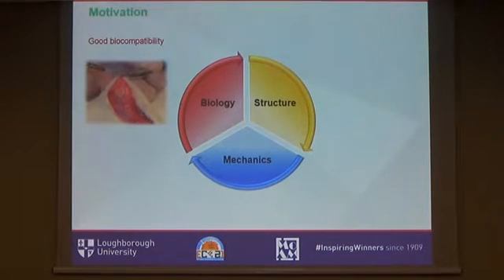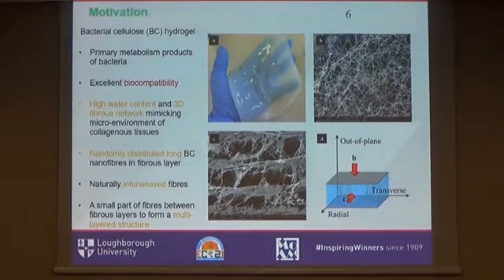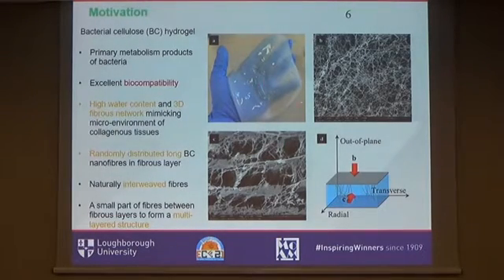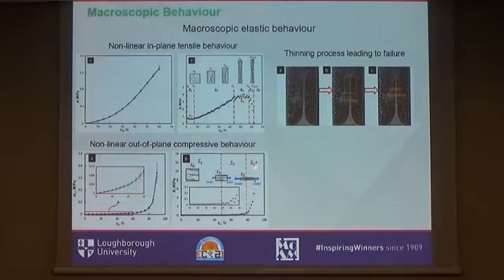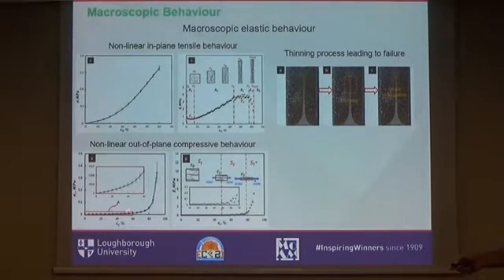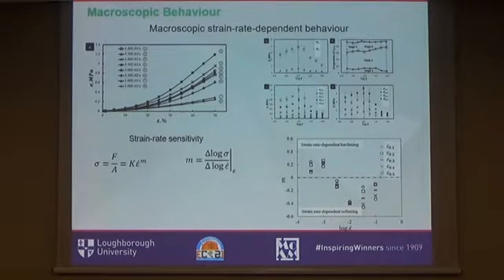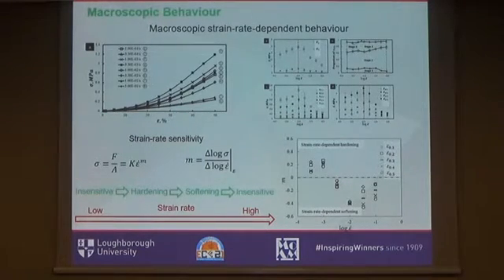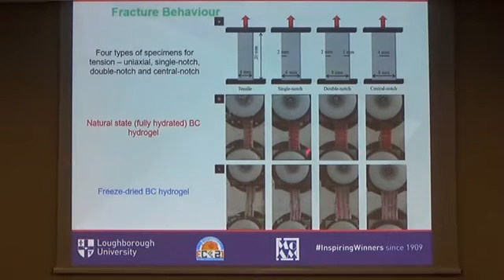Fracture behaviour of bacterial cellulose hydrogel effect of microstructure